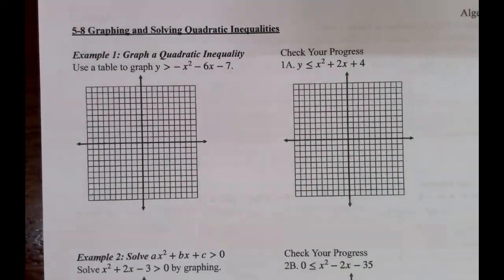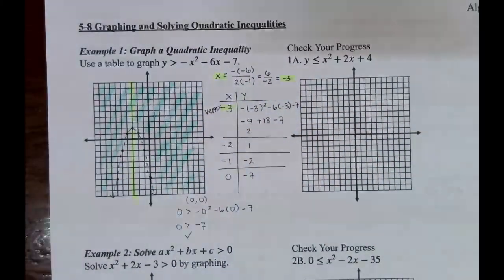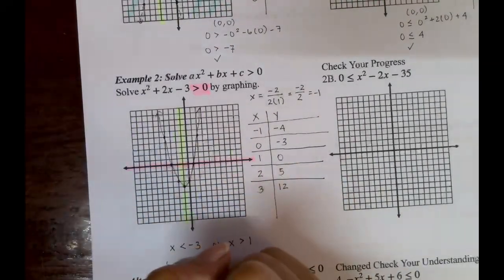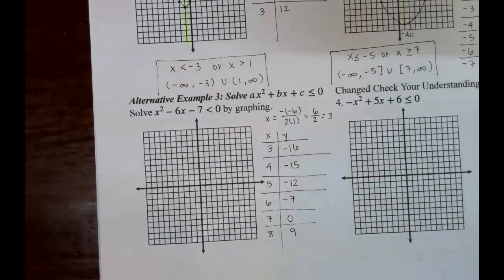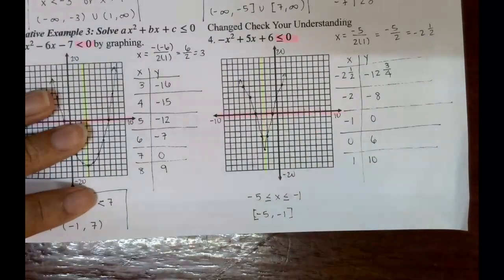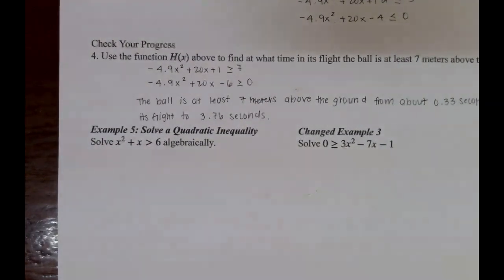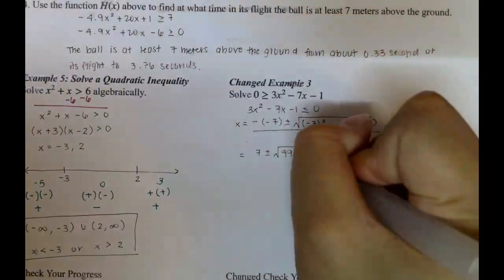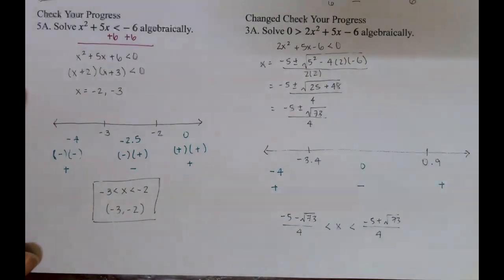Alg 2 5-8 Graphing and Solving Quadratic Inequalities